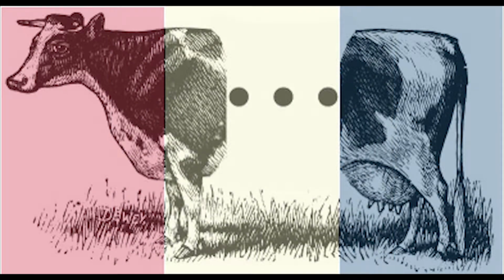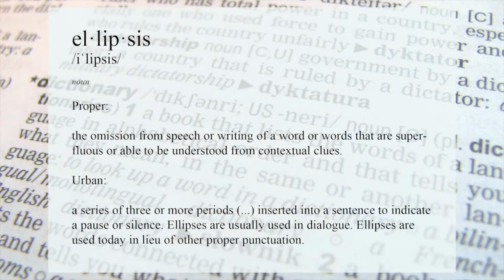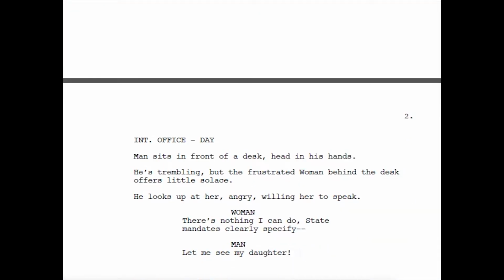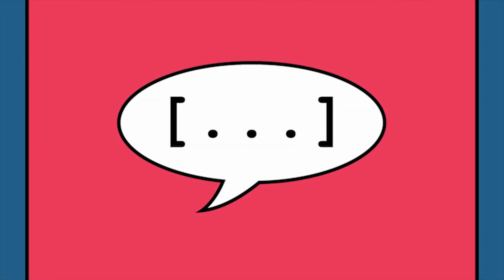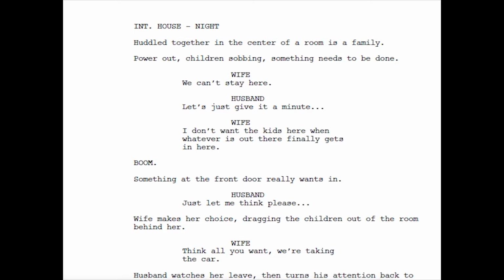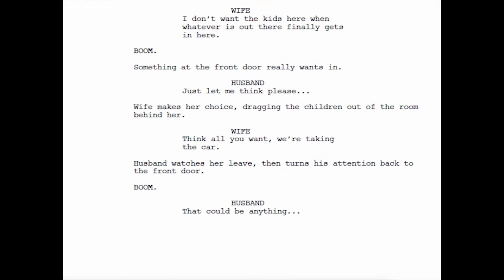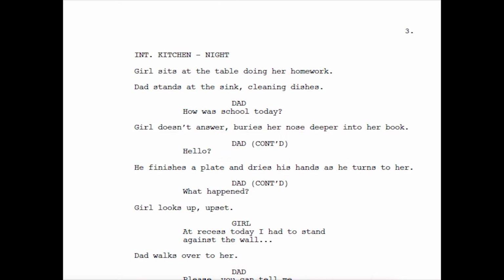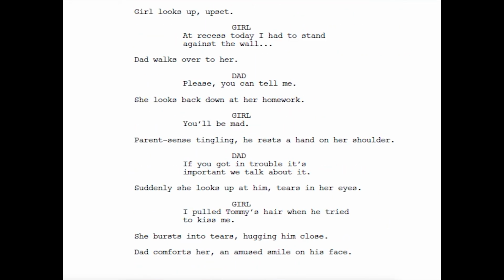Screenwriting: Using an Ellipsis...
What is an ellipsis in screenwriting terms?  How is it used and how often should you use it?